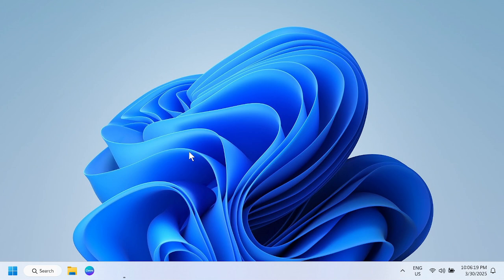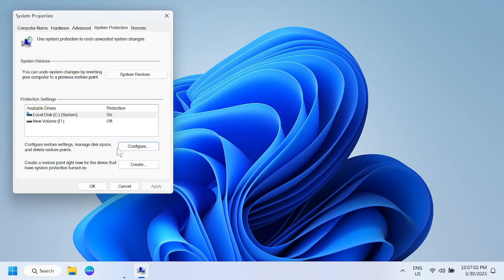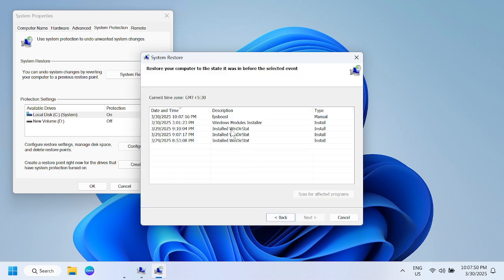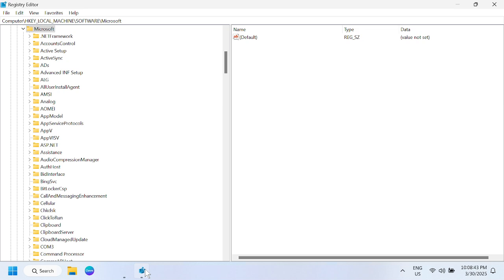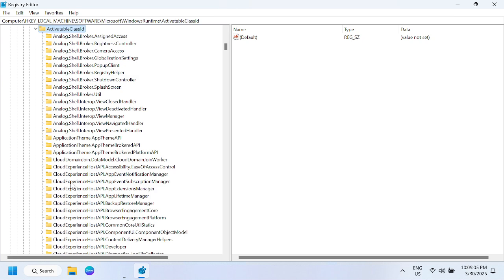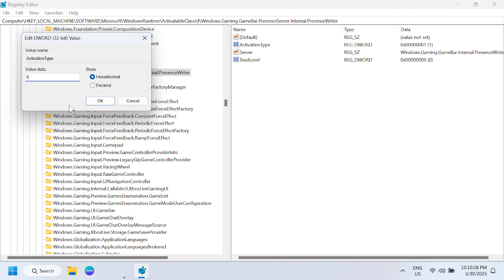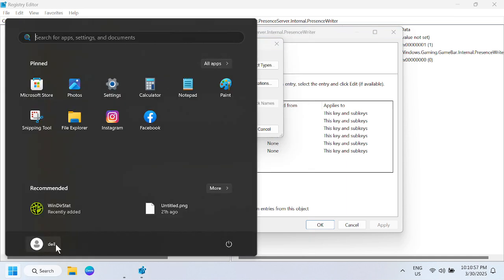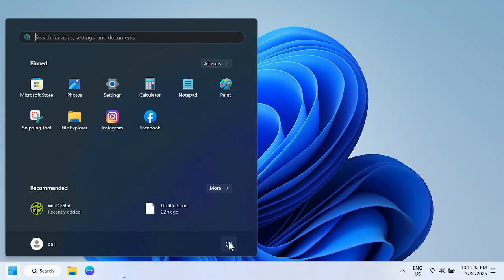✅2025 FIX - FPS Stuttering Issue & Make Games WAY SMOOTHER in Windows 11/10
Path for registry.
Computer\HKEY_LOCAL_MACHINE\SOFTWARE\Microsoft\WindowsRuntime\ActivatableClassId\Windows.Gaming.GameBar.PresenceServer.Internal.PresenceWriter

Restart the windows after above registry changes.